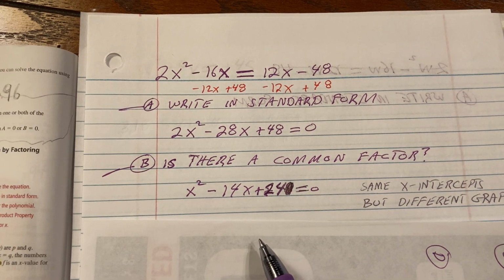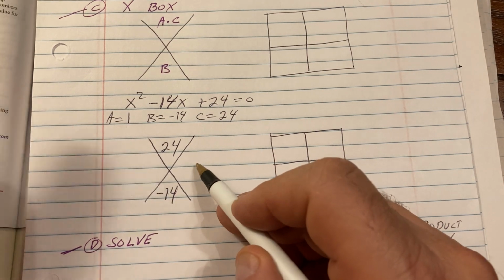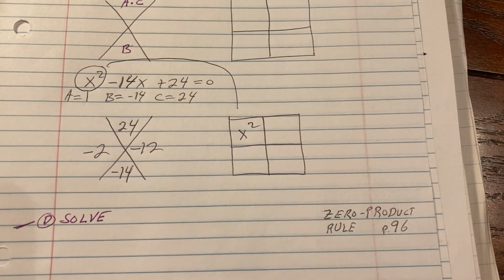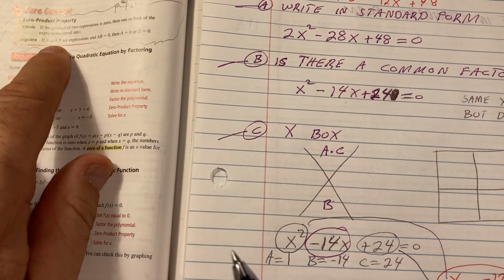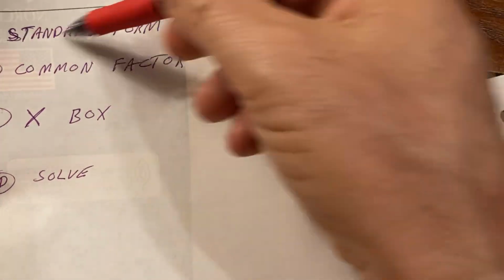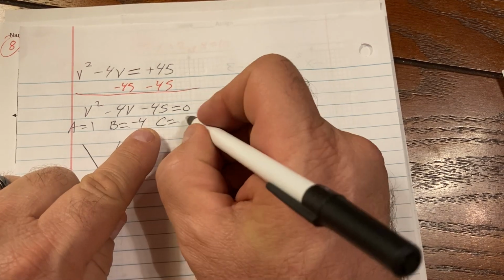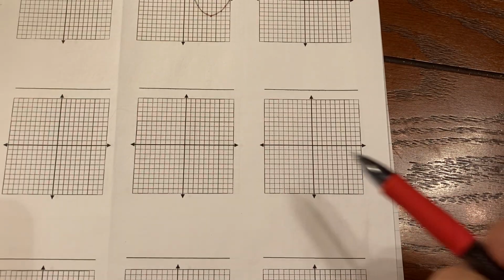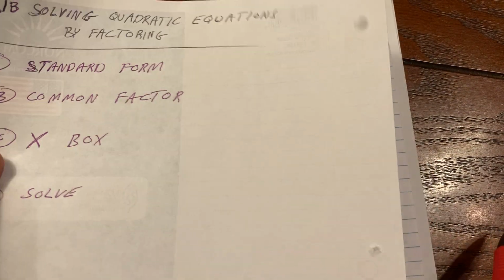3.1B alg2 Solving quadratic equations by factoring